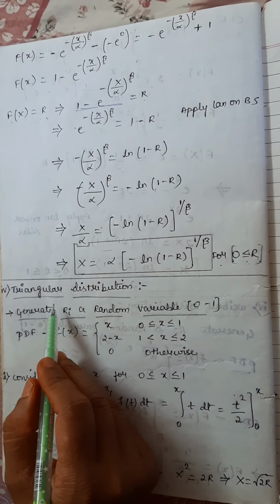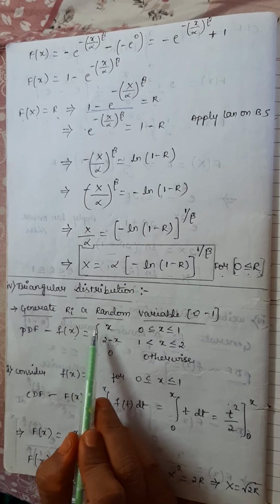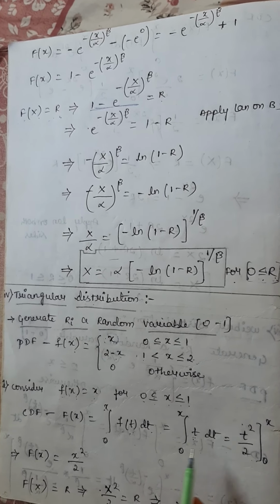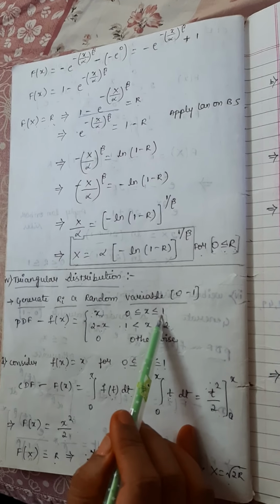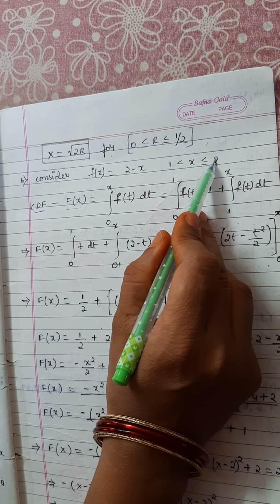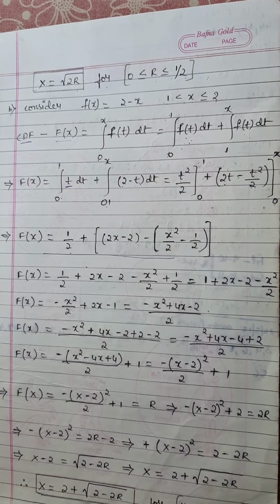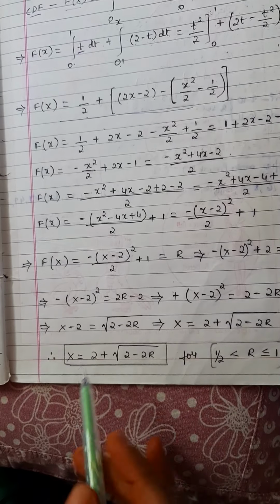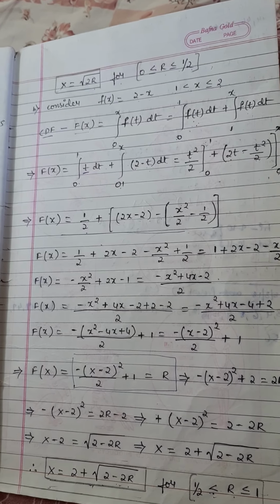Random Variate Generation 3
System modeling and simulation module 3 VTU